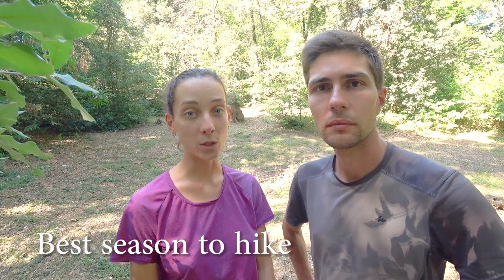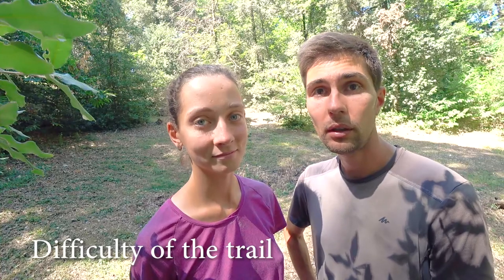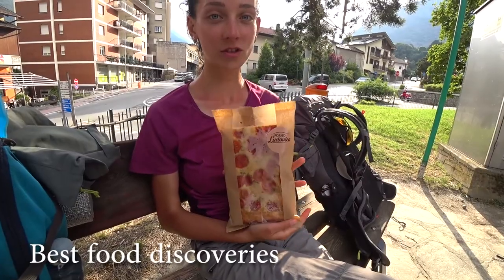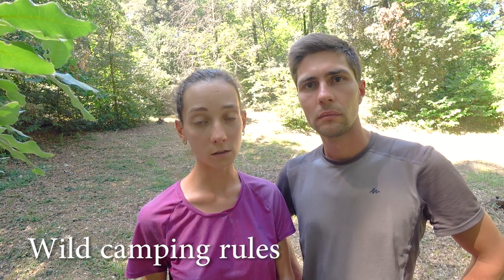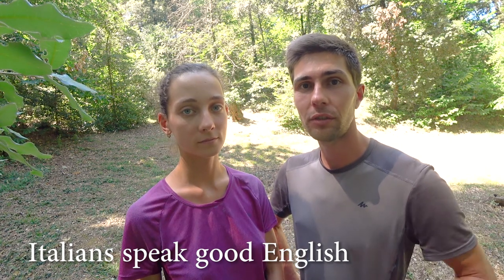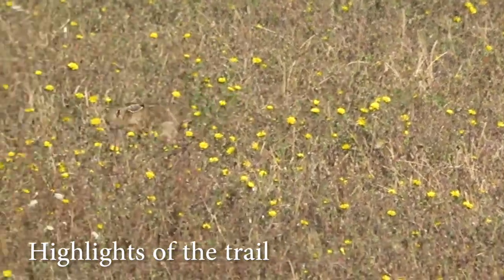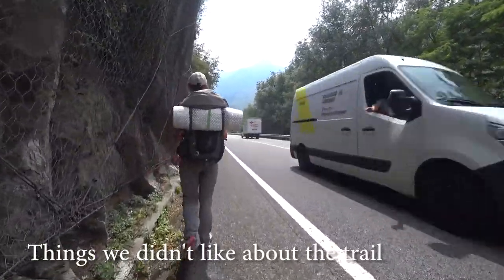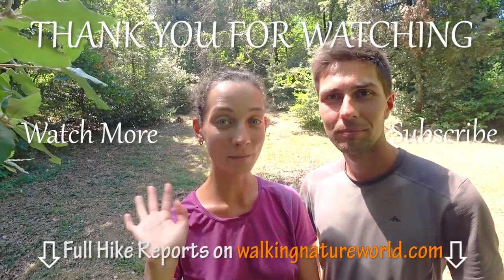Tips, advice and our experience with Via Francigena | Things important to know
In this video we are going to share with you our tips and tricks that we were able to come up with while doing the Via Francigena. Also our main impressions about this trail and some advice that may come in handy before you start. We are going to share what season is the best to hike it, what accommodation to choose, the weather patterns you can meet, whether it is possible to wild camp and all the difficulties and highlights of this trail. Hope that you´ll find some useful information in it.

Help us to save up money for the Garmin GPS Tracker

Join us!